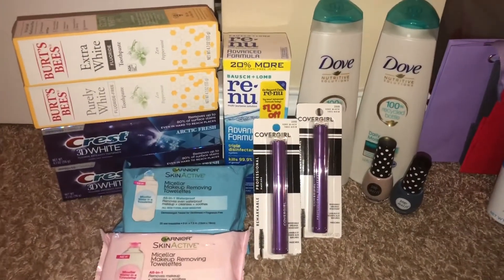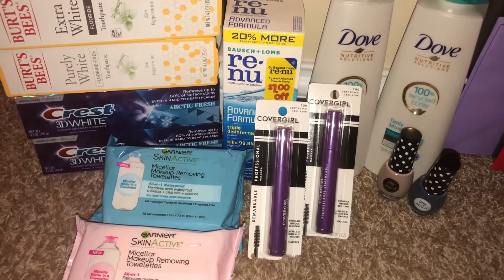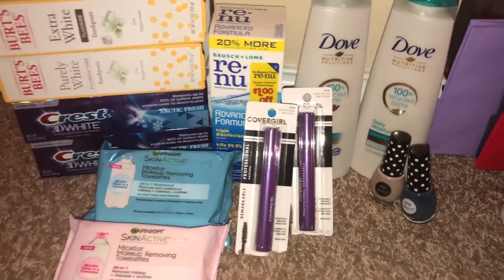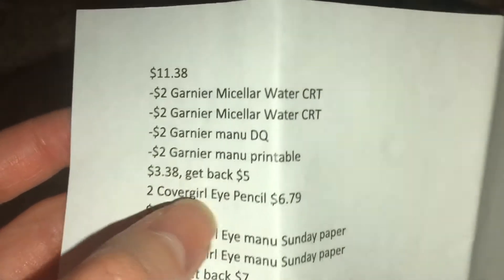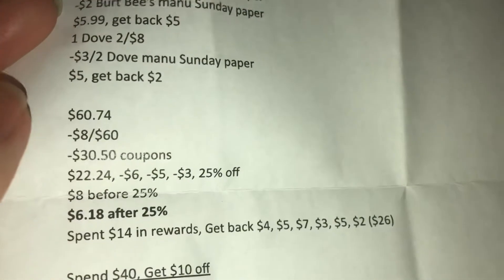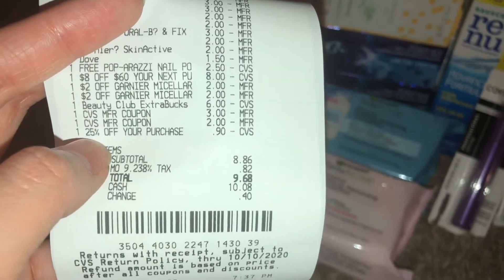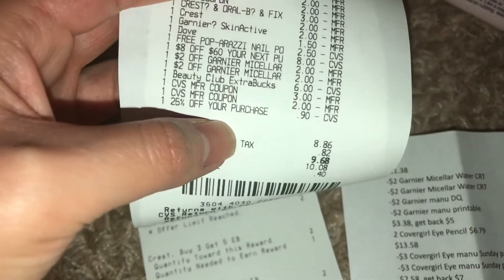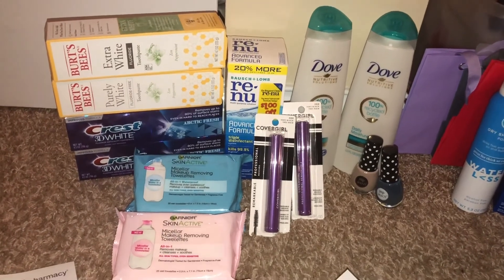CVS Deals Second Haul! Different scenarios! 08/09-08/15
Cvs couponing hauls 08/09-08/15